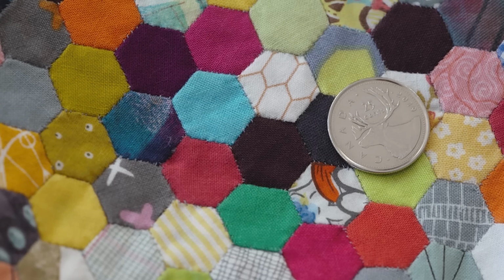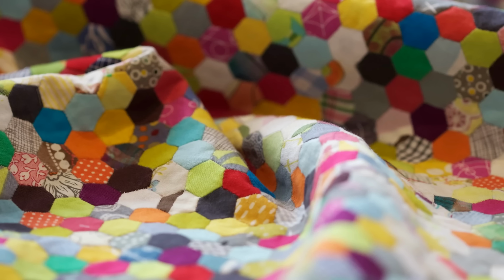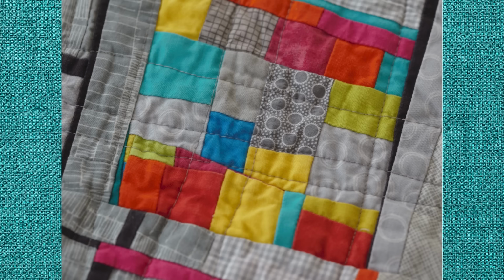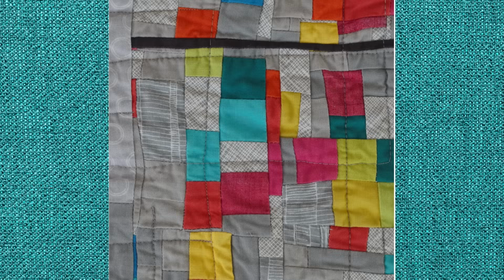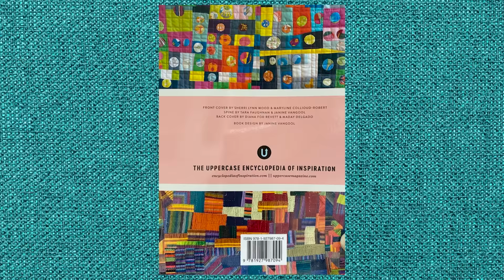🧵🌸LET'S TALK ABOUT QUILTING WITH NO RULES with Diana Fox-Revett - Karen's Quilt Circle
In quilting, we are often taught first we do this, then we do this, align this then do that. But what if you quilted with no rules. Diana Fox-Revett has no quilting checklist, no timeline, no rules. You might have seen one of her quilts on the cover of the Encyclopaedia of Inspiration. They are a fun random make-it-up-as-you-go quilting style and she is going to tell us all about it.

Panasonic NI-WL 600 cordless iron (amazon)
M-Aimee Wool Pressing Mat (amazon)
Tractor Seat Adjustable Chair (amazon)
Ipad stand (amazon)
Laser Square (amazon)
Ultimate 3-In-1 Color Tool (amazon)
Alarm Timer Cube (amazon)
LED Lighting Strip (amazon)
Floor Lamp (amazon)

OMNIGRID 6” x 24” Ruler (amazon)
Olfa 45mm rotary cutter (amazon)
T-fal Iron (amazon)

Camera (amazon)
Lighting (amazon)
Microphone (amazon)
Camera memory card (amazon)